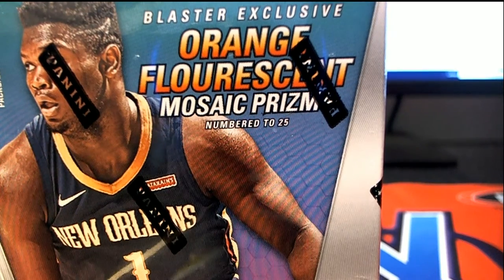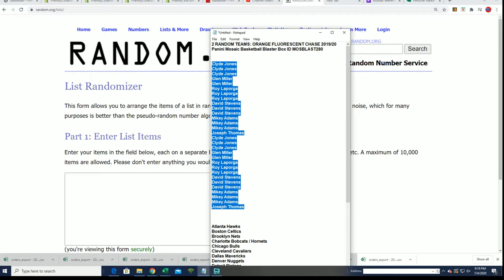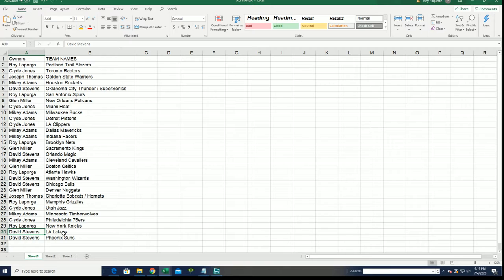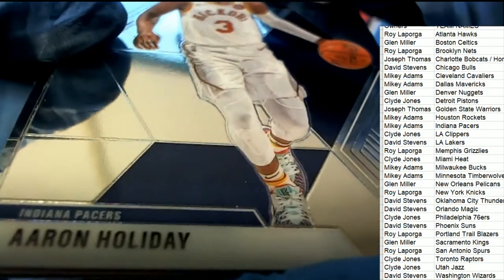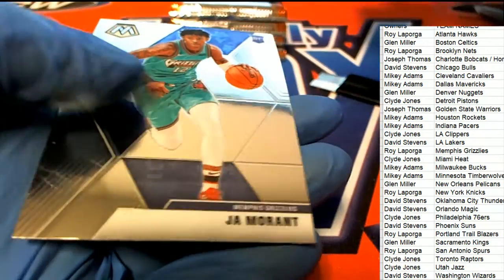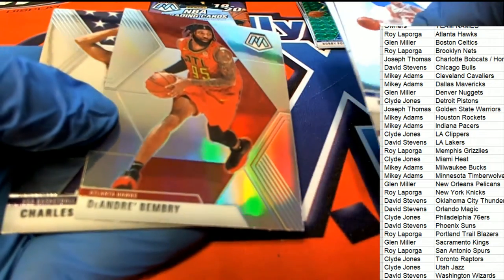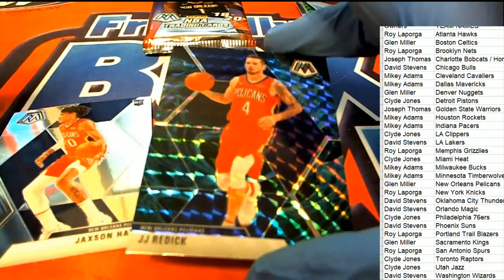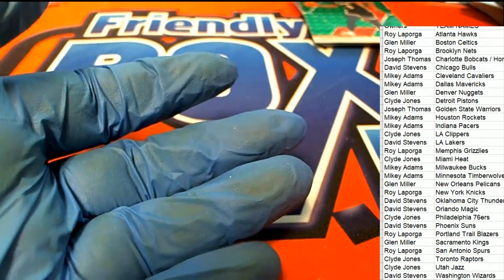201920 Panini Mosaic Basketball Blaster Box ID MOSBLAST280